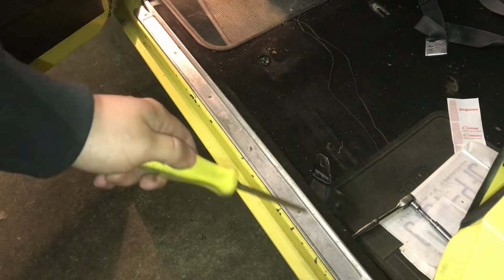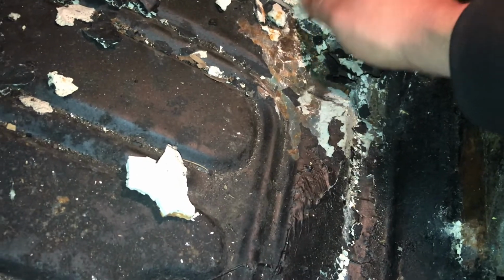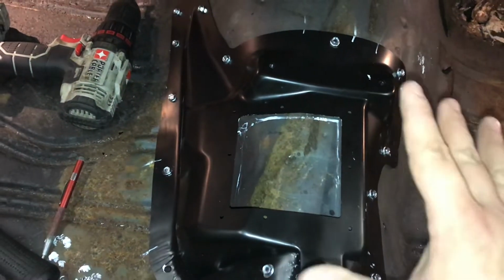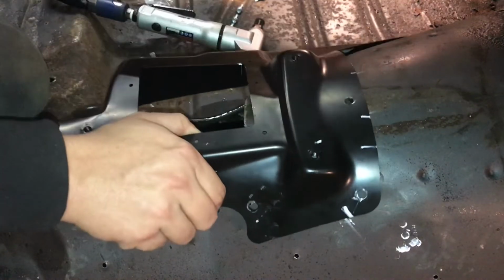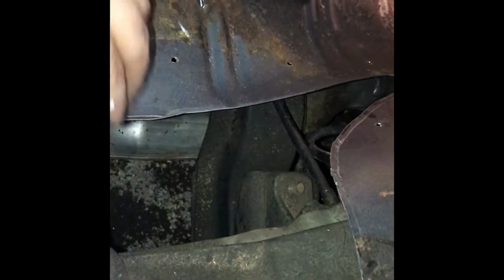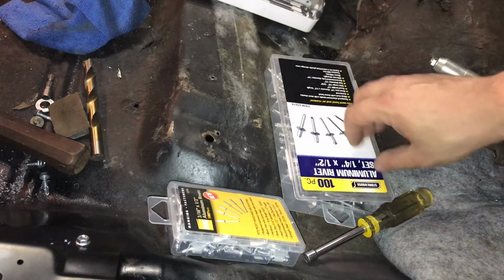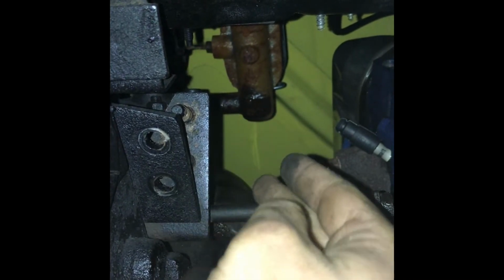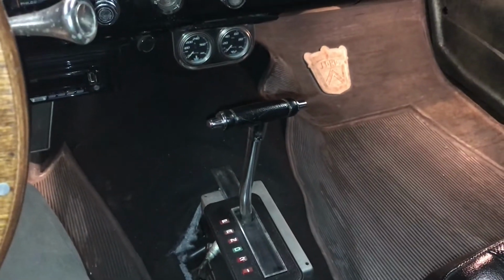How to convert from column shift to floor shift in 1960’s/70’s cars.